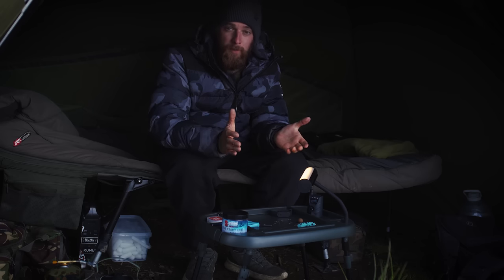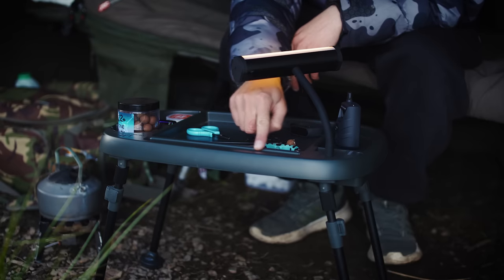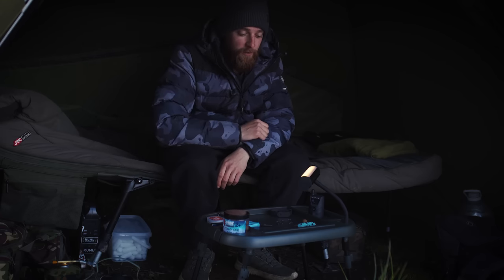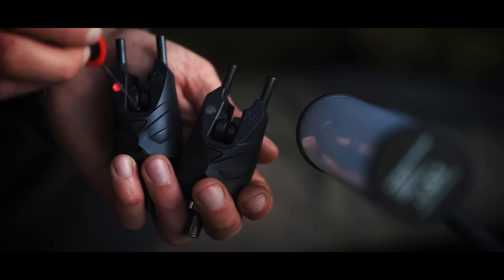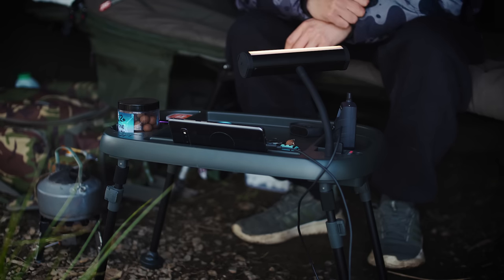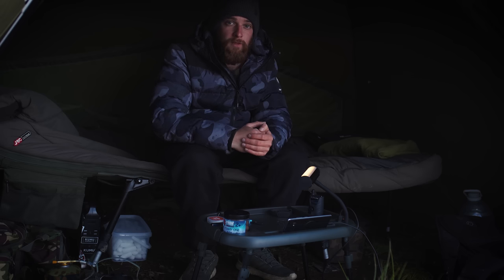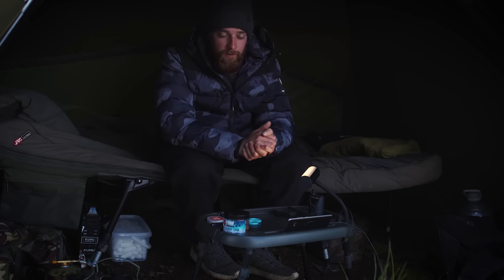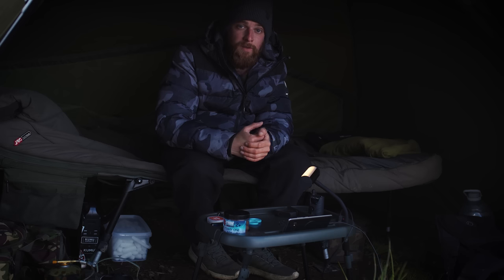Meet the ULTIMATE carp fishing bivvy table! 😃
It’s all about connectivity with this new light and bivvy table from carp fishing brand, New Direction Tackle. The long legs and large articulating mudfeet can rise to a height of 40cm, while the tabletop is 47cm long by 31cm wide. And that tabletop is pretty clever: there’s a cup holder to avoid drinks from tipping over and a neat flexible mounting point for ND’s Smart Bivvy Light offering perfect close-up illumination for nocturnal rig tying. There’s also a groove for holding your phone or tablet upright for hands-free viewing, which each can be kept topped up with power thanks to an ND Powerbank (sold separately) that attaches to the table, feeding power through the integrated USB sockets.

𝗜𝗻 𝘁𝗵𝗶𝘀 𝘃𝗶𝗱𝗲𝗼:
0:00 New from ND Tackle
0:28 The Basics
1:53 Bivvy Light Pro
3:44 Smart Bivvy Table
5:33 Smart Band Receiver
6:17 Prices